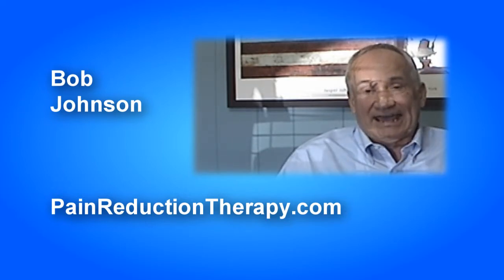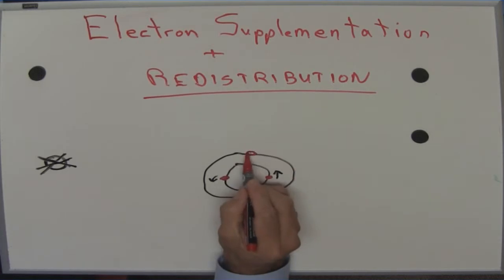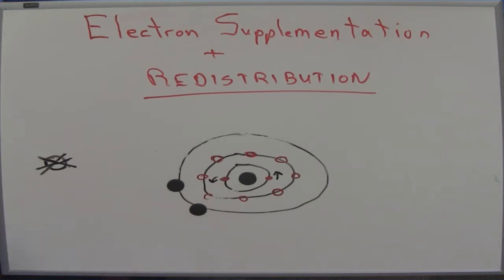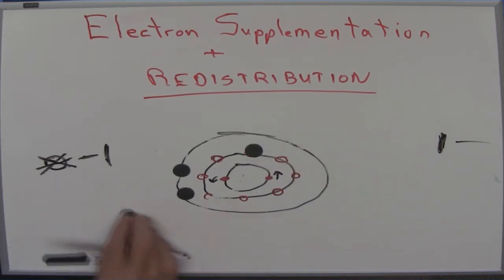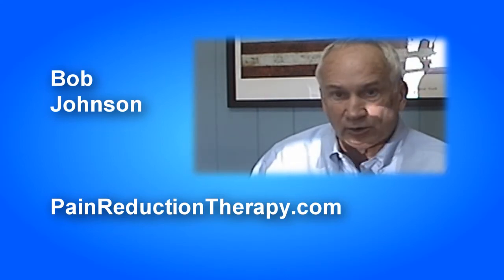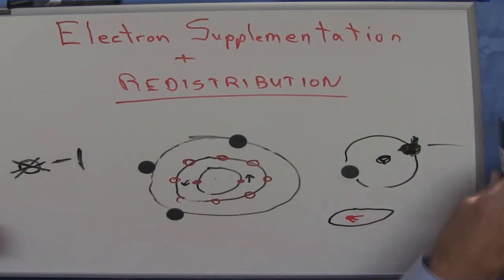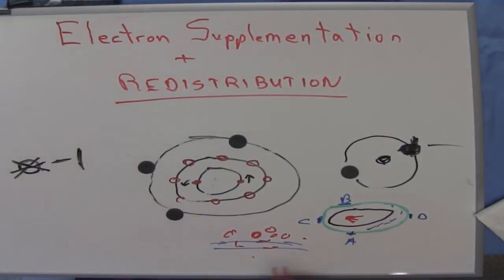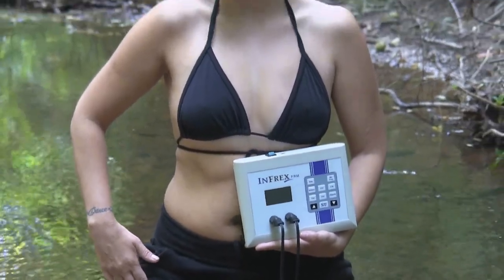Electron Supplementation & Electron Redistribution - Stopping Cancer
How the process of electron supplementation and redistribution of electrons in the body by Medium Frequency Stimulation  may aid in prevention and cure of cancer and autoimmune diseases.  A presentation of how atoms use electrons and the distribution of the electrons in disease and in curative processes for hard tissues such as bones, soft tissues such as muscle, dermal and in the moment of life, conception being created by electrical charges initiating cell reproduction.